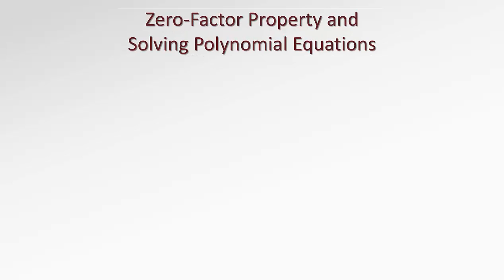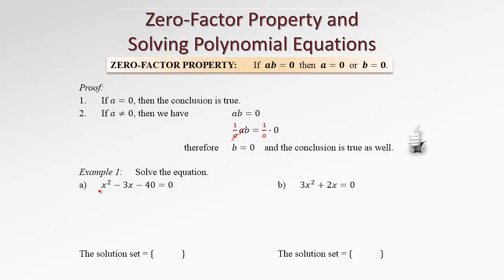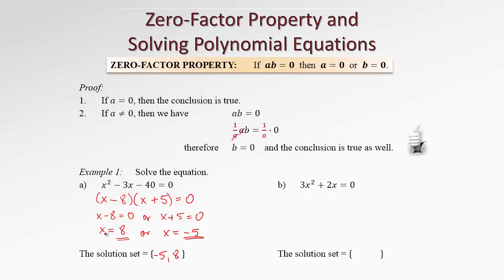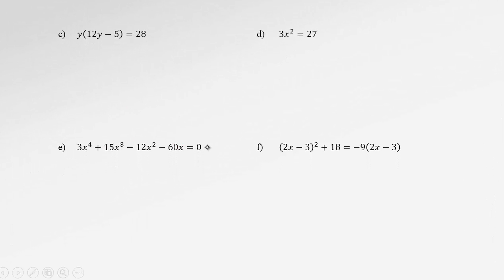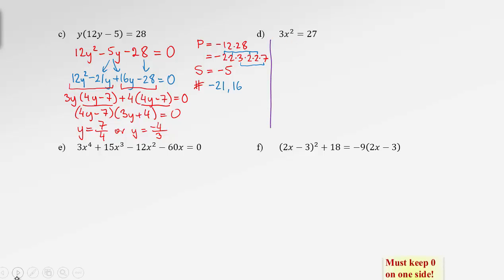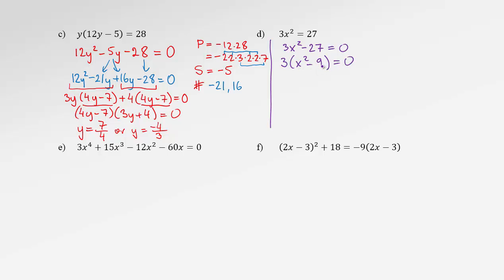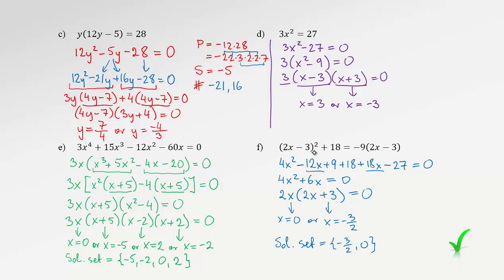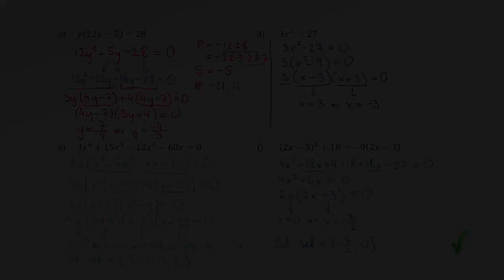6.5a Zero-Factor Property and Solving Polynomial Equations edited